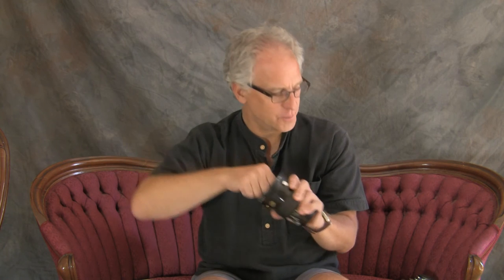WAJDA PHOTO - Watch for Fat Lenses!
WAJDA PHOTO - Because we all love a good constant-aperture lens!